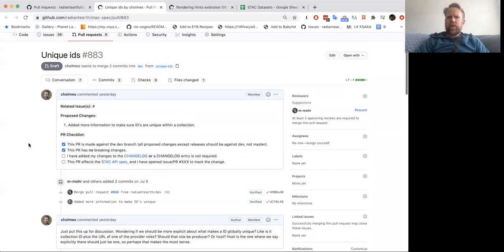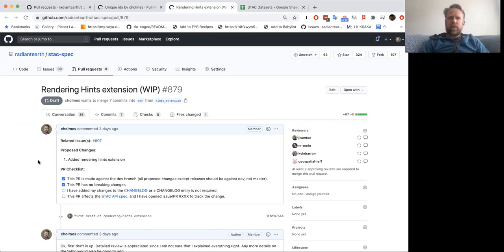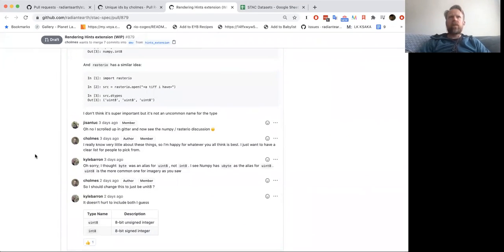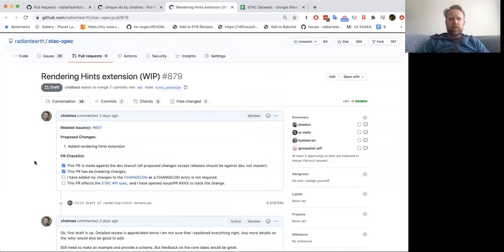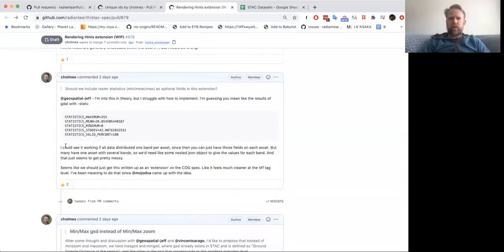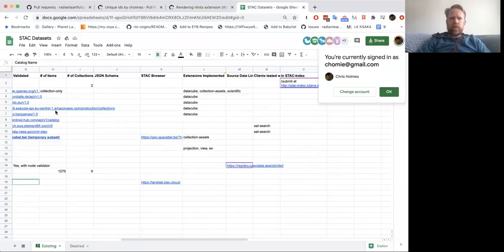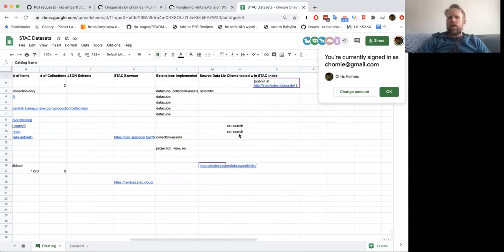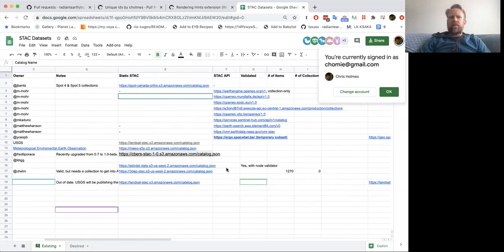STAC Sprint #6 Demo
Just a report out of what I did at STAC Sprint #6 'software' portion